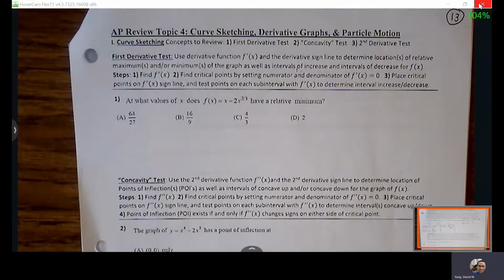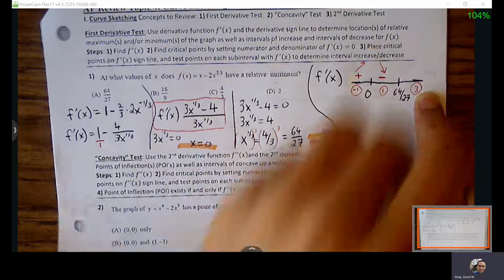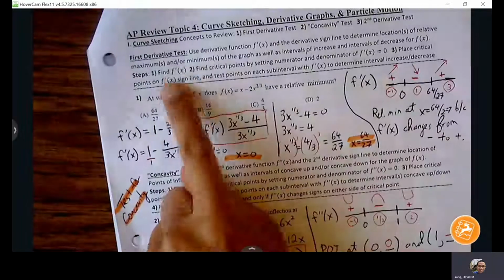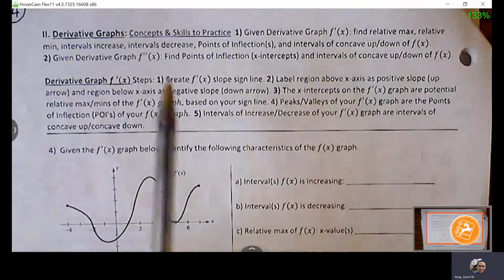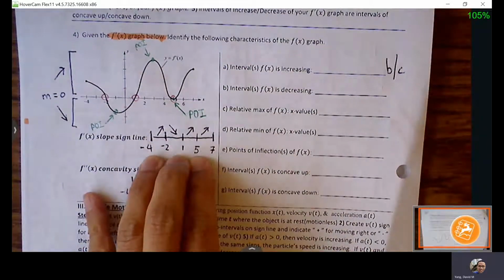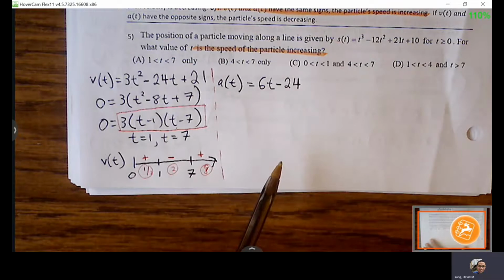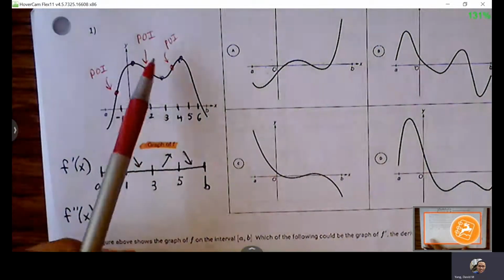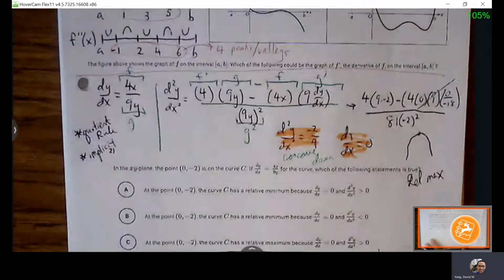AP Topic 4 Curve Sketching, Derivative Graph, Particle Motion